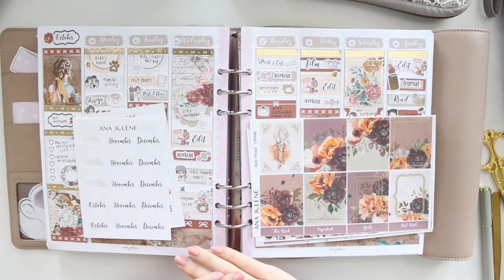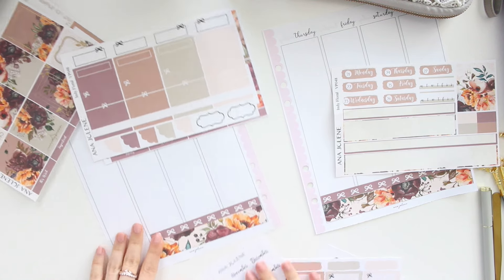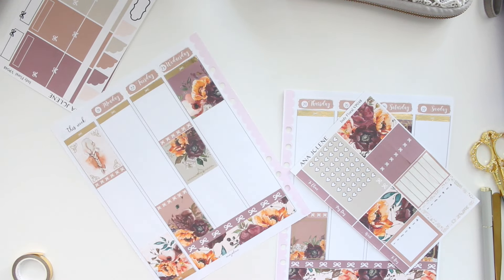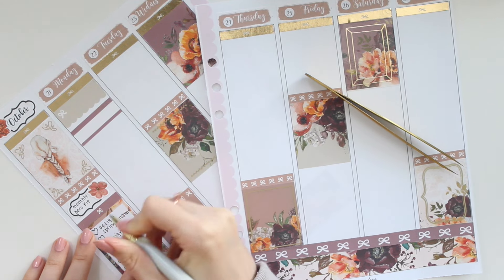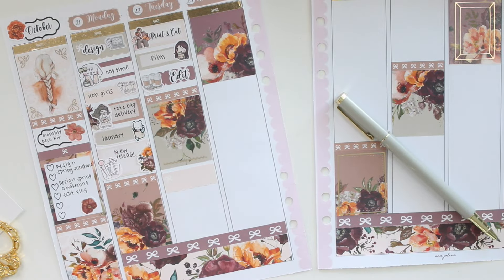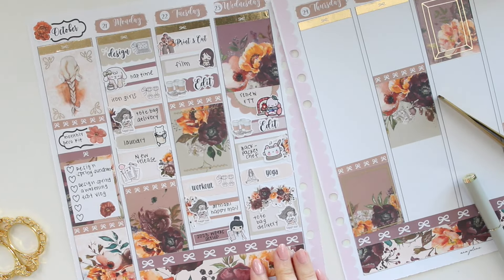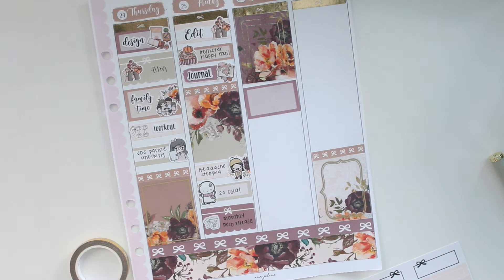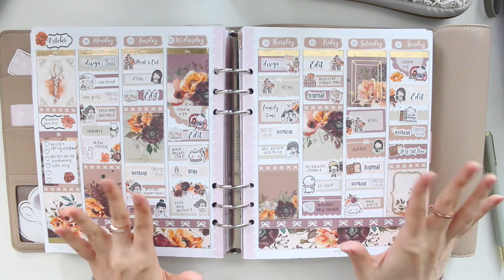Aura Estelle A5 Wide Memory Plan With Me | Ana Jolene